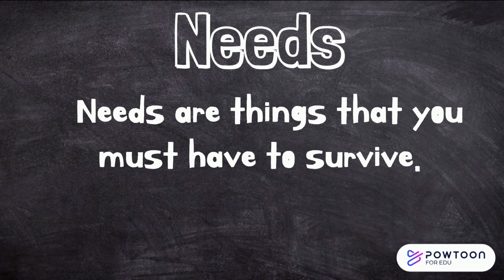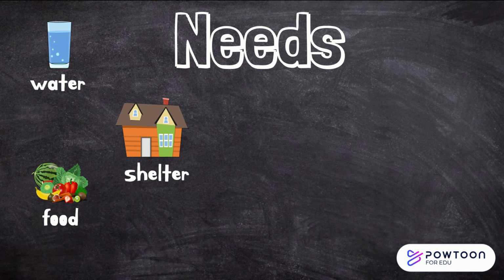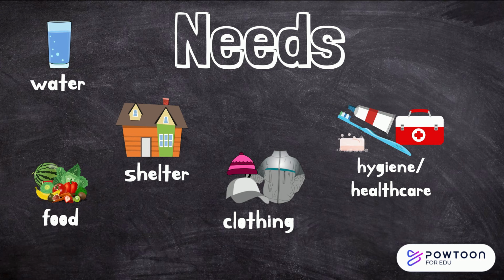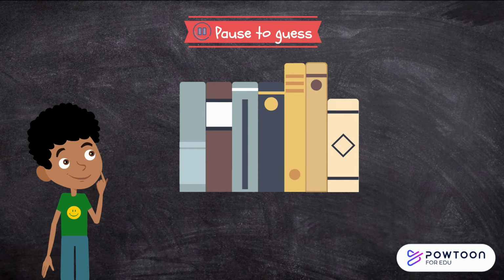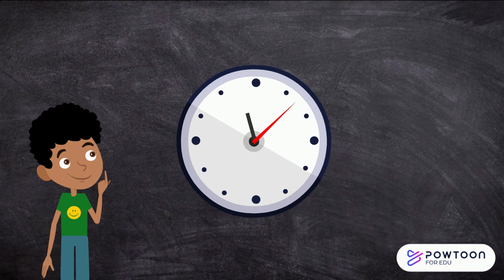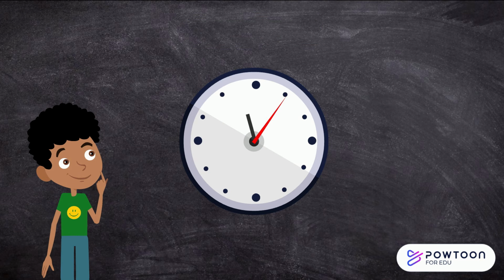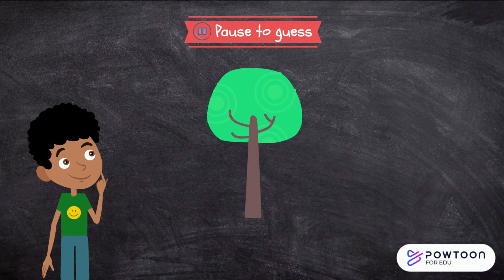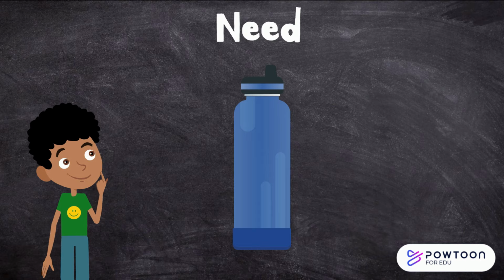Needs and Wants for Kids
Learn the difference between a need and a want.